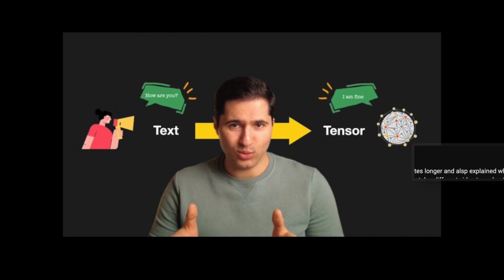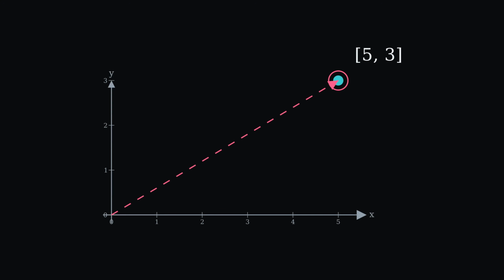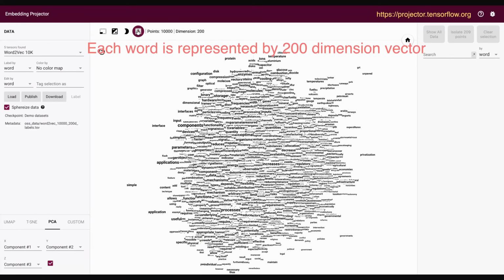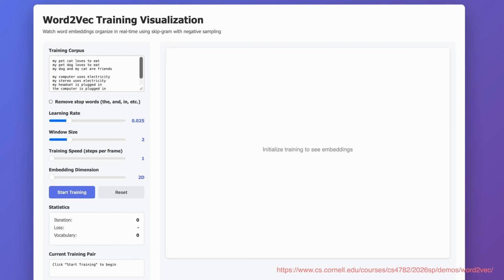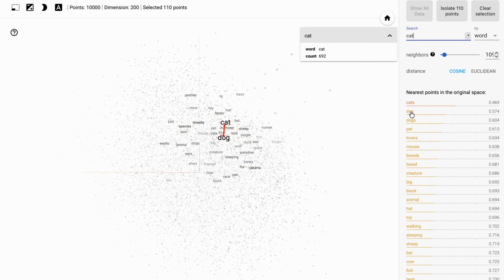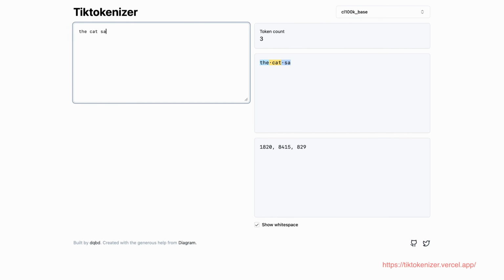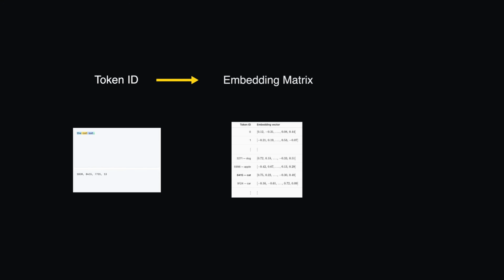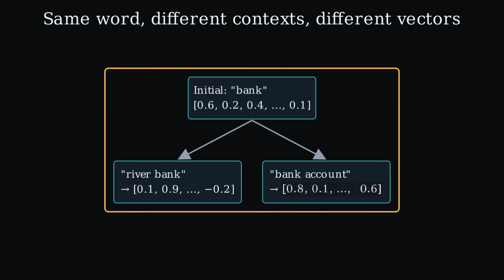Why LLMs Turn Words Into Vectors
We are ML Guy. We make technical videos about artificial intelligence, programming, computer hardware, software engineering, and the systems behind modern technology.

Our goal is to explain difficult technical ideas without removing the details that make them useful.

You will find videos about topics such as CPU caches, memory, concurrency, Python performance, LLMs, AI agents, model inference, and developer tools.